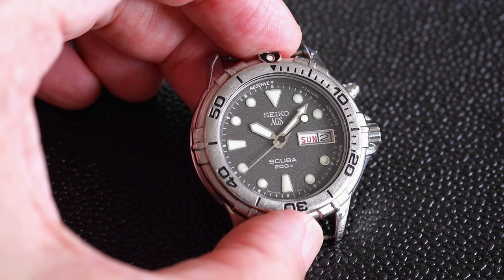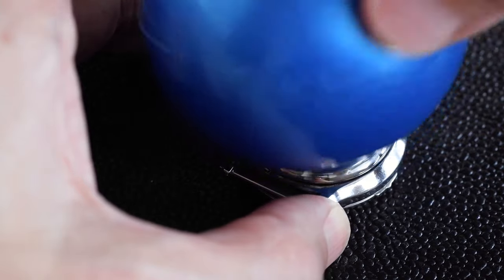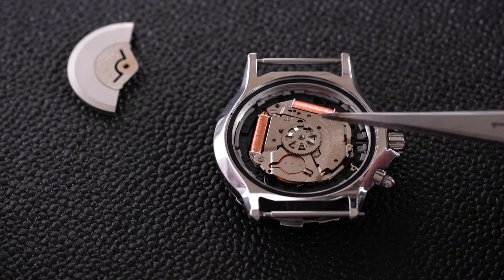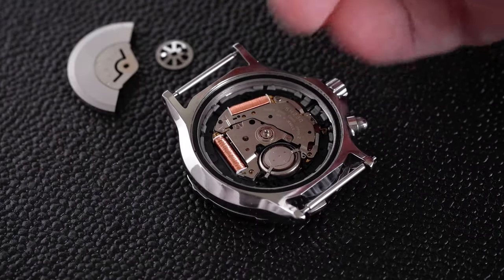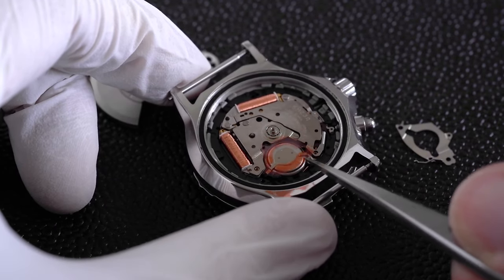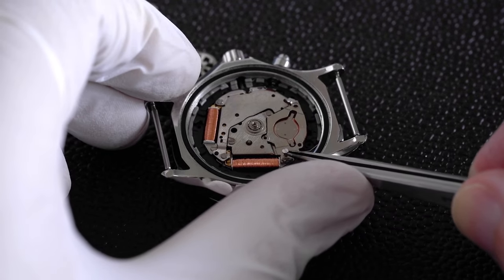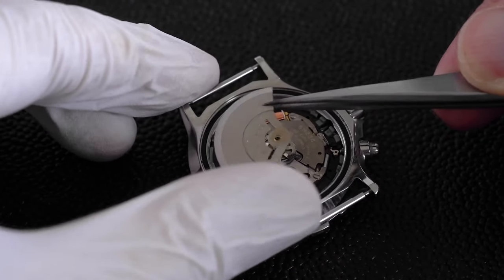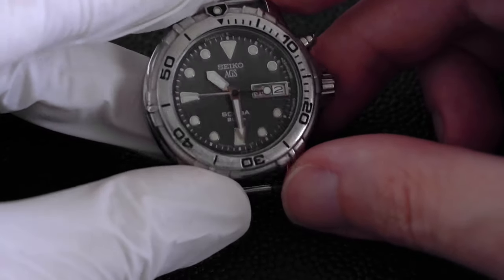Seiko Kinetic Battery Replacement: How to change the capacitor in a Seiko kinetic watch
How to change the rechargeable battery (capacitor) in a Seiko kinetic watch.

00:00 Introduction
00:30 Tools required
00:55 Open the watch case
01:17 Remove the rotor
02:32 Remove battery cover
03:27 Replace battery
04:26 Fit battery cover
06:14 Fit rotor
07:33 Check it works!

The watch shown in this guide is the Seiko 5M23-6A60  (SBBW011) "Grey Ghost".

Note this method and battery (capacitor) can be used on these Seiko kinetic movements:
5M22, 5M23, 5M25, 5M42, 5M43, 5M45, 5M47

To find out which battery/capacitor is correct for your Seiko movement, check

About Mizeni:

I love Japanese watches, in particular Seiko. This channel shows a few of the watches I’ve owned, and I run a website with details of hundreds of Seiko movements: